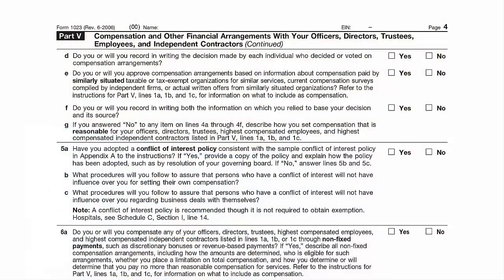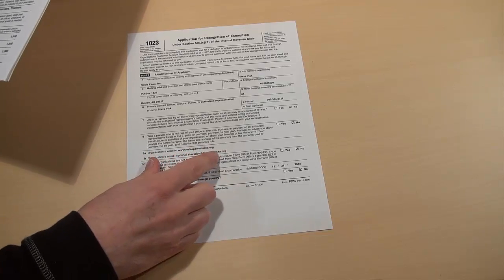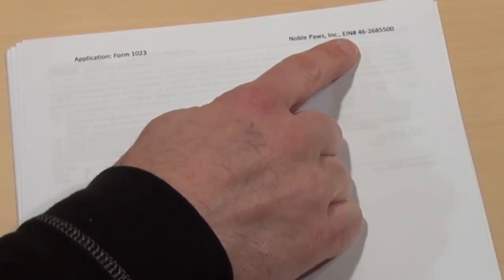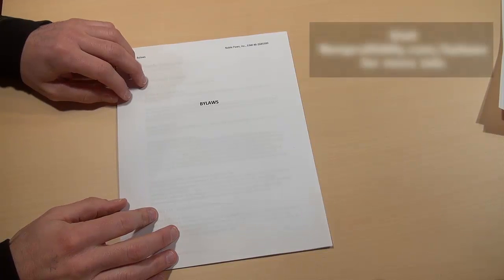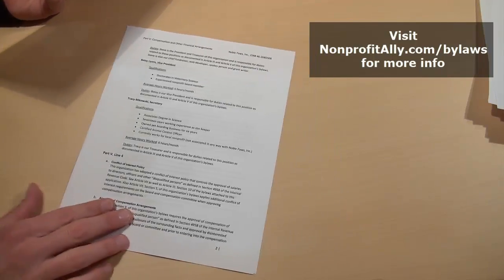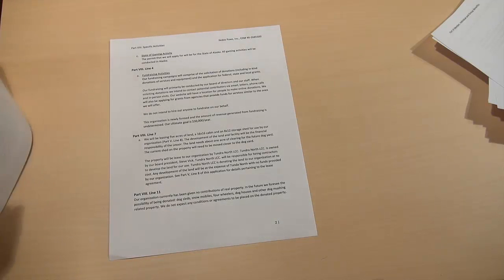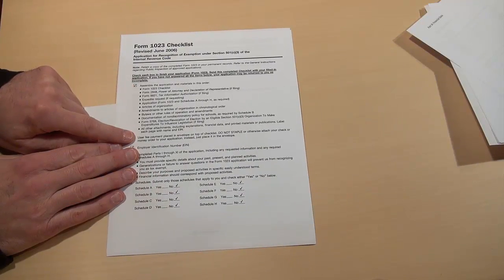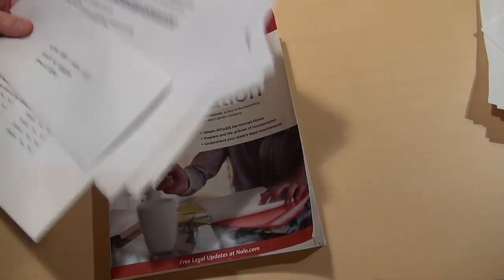Start a Nonprofit: Filing for 501c3 Tax Exempt Status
SPECIAL NOTE (Sept. 1, 2014): There is now a form 1023EZ. It is shorter than this form (in video), cost less and you get your 501.c.3 quicker. Though you will still need to have all the documents I listed below.

Want a book that will teach you everything you need to know about starting a Nonprofit. Get Nolo "How to Form a Nonprofit" book

This video is an overview of the 501c3 nonprofit 1023 application process. To become a tax deductible nonprofit you need to get 501.c.3 status. To do this you must submit a form 1023 to the IRS. You must also include your nonprofit articles of incorporation and your bylaws.

Here are some other important details you should be aware as you start the 501.c.3. process:

The IRS is going to ask for some specific details to be documented in you application. So be prepared to spend a few days filling out this form and gathering your resources.

YOUR ARTICLES OF INCORPORATION and/or your bylaws should include:

A statement of your exempt purpose(s), (such as charitable, religious, educational, and/or scientific purposes)
A dissolution clause
A conflict of interest clause

ALSO, BE PREPARED TO give detailed answers about your*:
Compensation of officers, directors, trustees, employees, and independent contractors
Past, present, and planned activities
Financial revenues and expenses

*You may not know all of this information if you are a new nonprofit. An informed best guess is suitable, just be sure to state this in your documentation.

OTHER RESOURCES

A great book to help with this process is the "Nolo: How to Form a Nonprofit Corporation". This book includes a CD with sample bylaws and articles of incorporation. Learn more about the book at:

Good luck. I hope this was helpful.